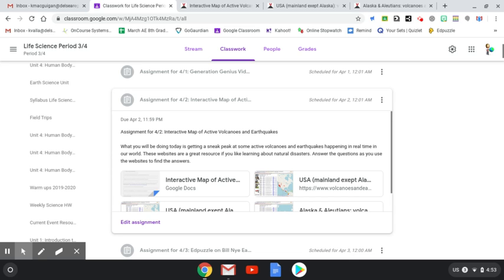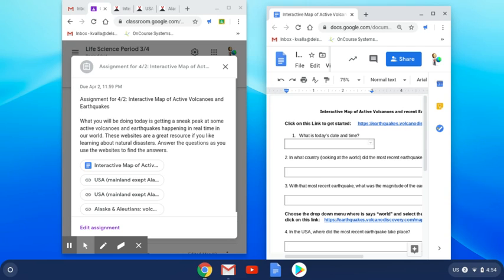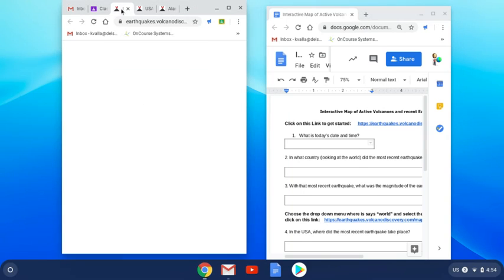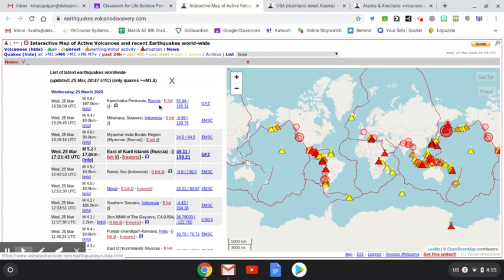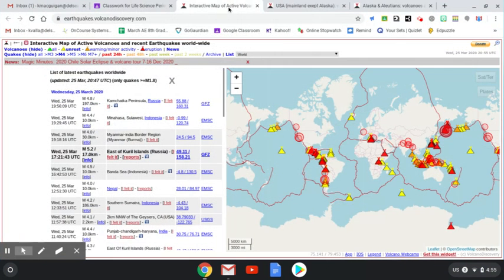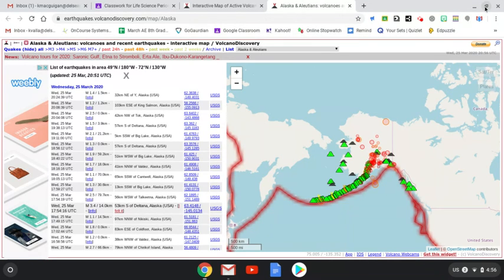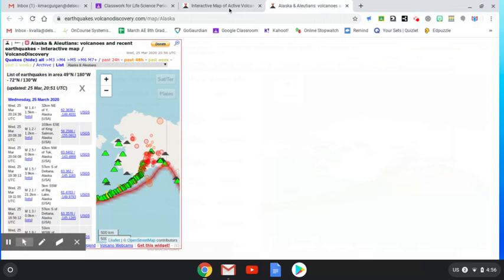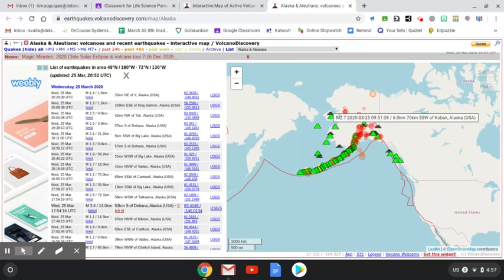Assignment 4/2: Earthquakes and Volcanoes Instructions